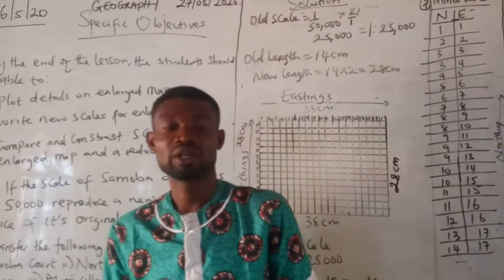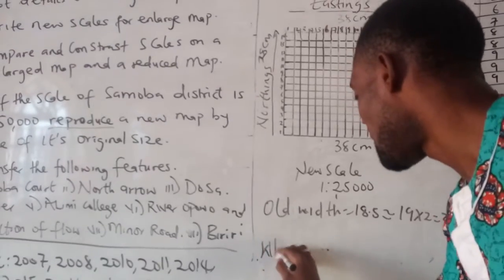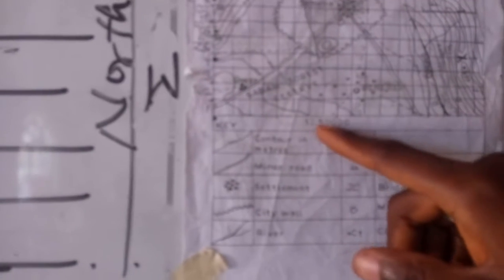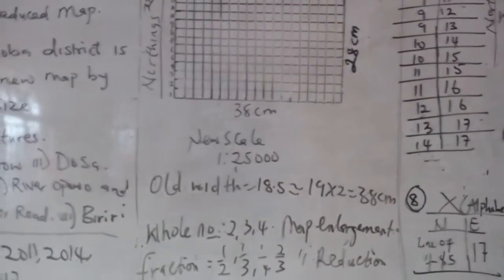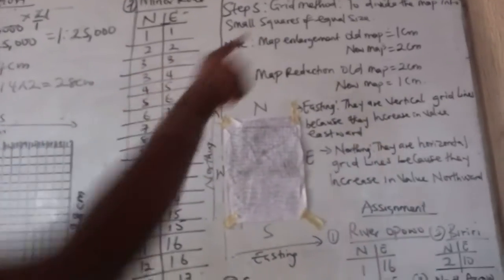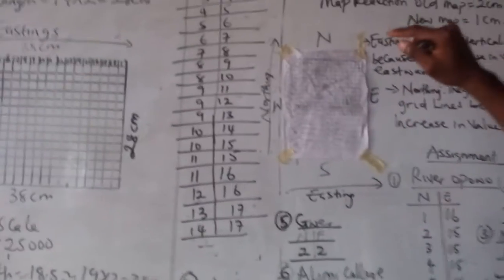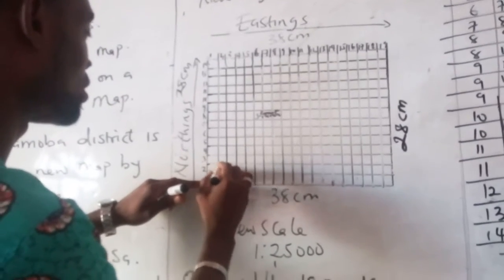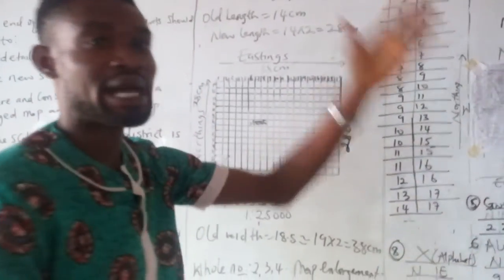REGINA PACIS ONLINE CLASS SS3